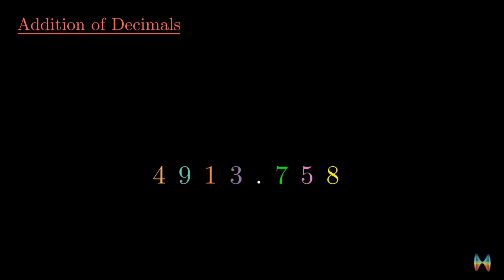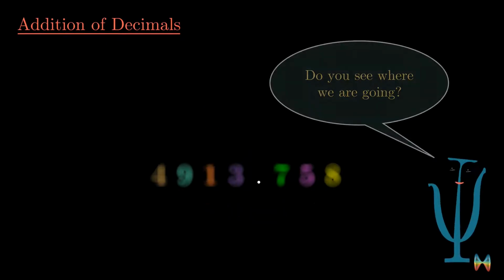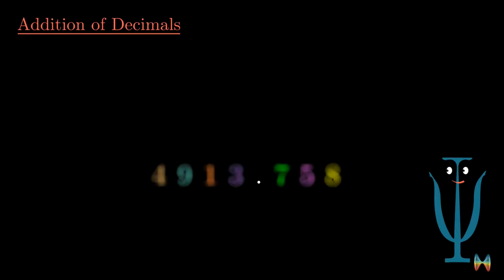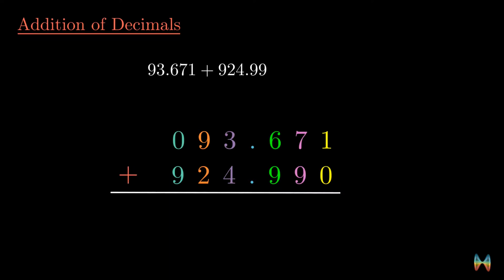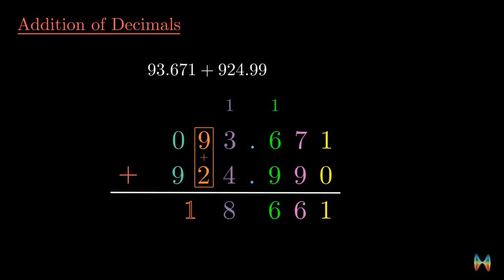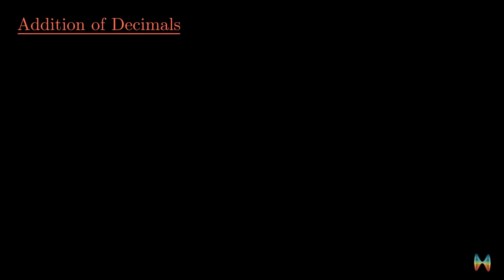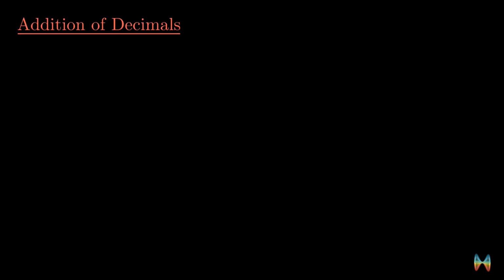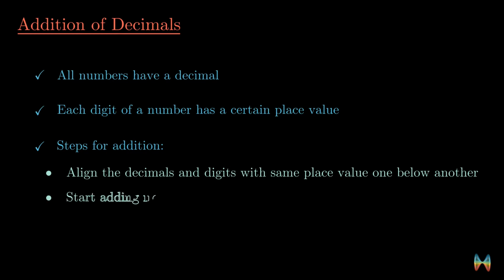How to Add Decimal Numbers | A Generic Method | GMAT, GCSE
Addition of Decimal Numbers | Method applicable on any set of Real Numbers

The video explains a universal method of Addition for Decimal Numbers which is applicable on any set of Real Numbers - Integer, Whole Numbers and Natural Numbers from the point of view of GMAT exam. Could serve both as an introduction to the concept and as a quick refresher.

This could also help middle school or high school students in understanding the concepts.

It's important to have a good grasp of the basic concepts of Addition, Multiplication, Division and that of Decimal Numbers. Link to videos explaining each of those:

Please do share your comments regarding any improvements we could make in our future videos. Thank you.